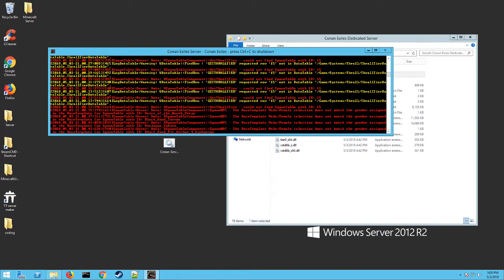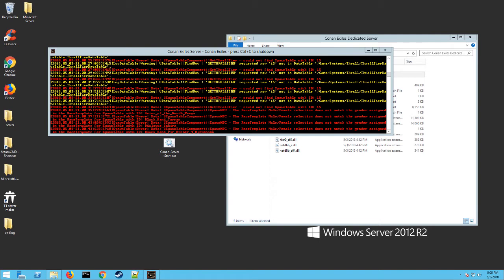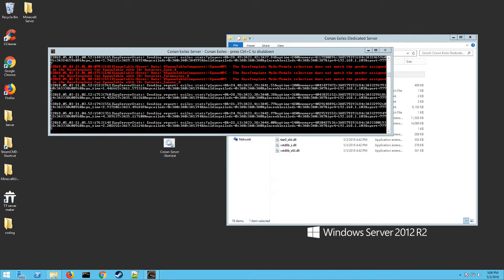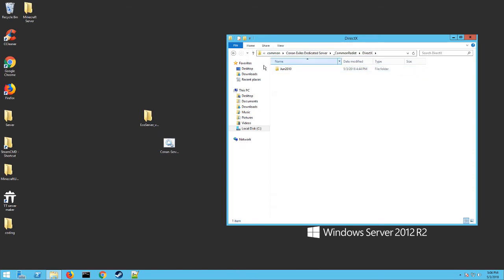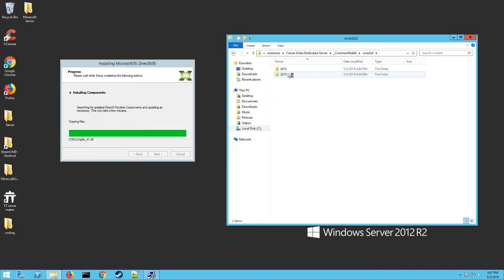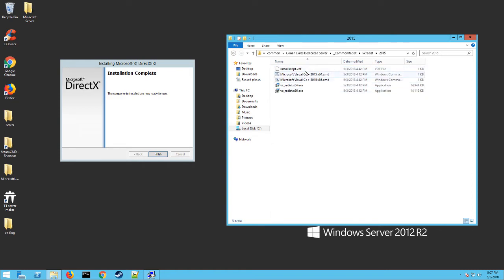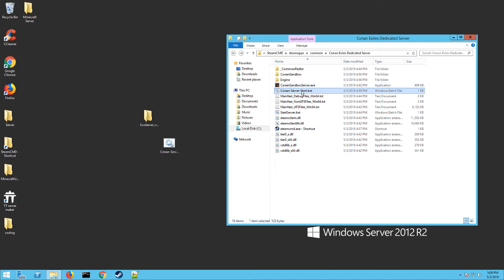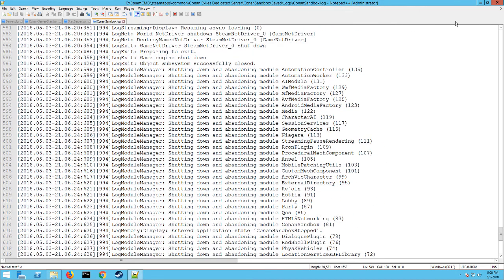Conan Dedicated Server Help Video